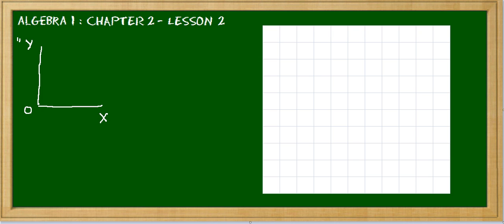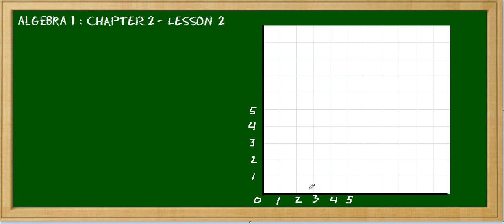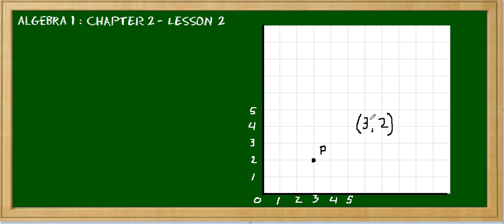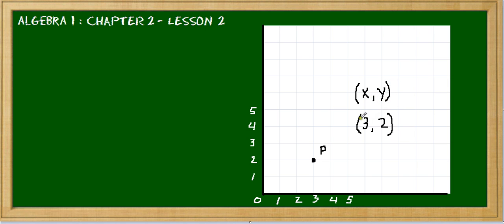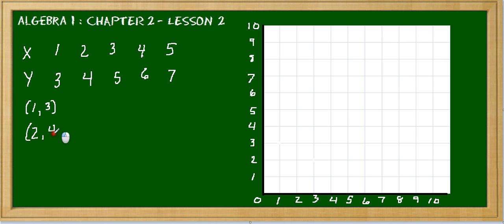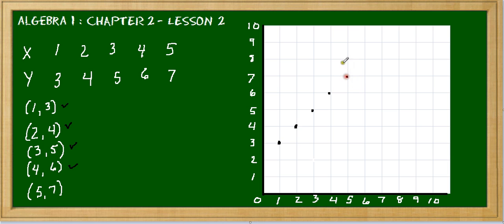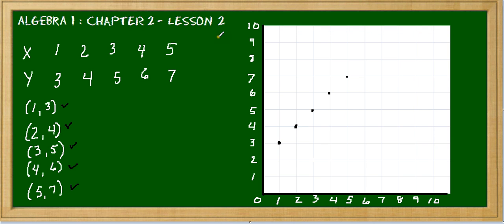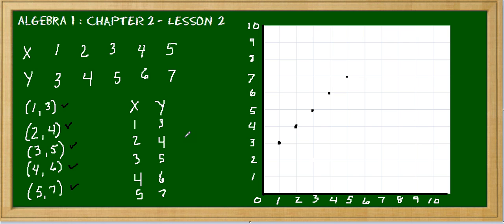Chapter 2 - Lesson 2